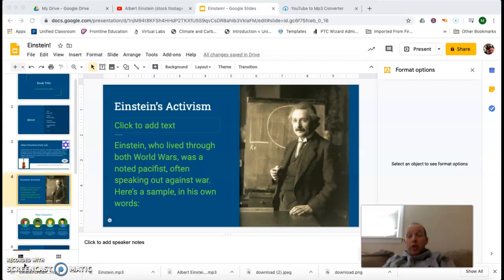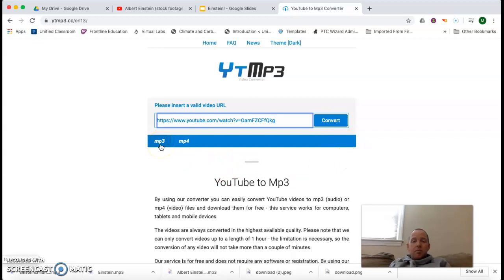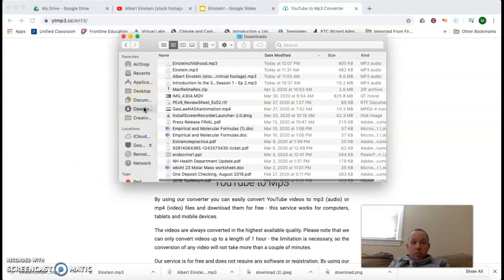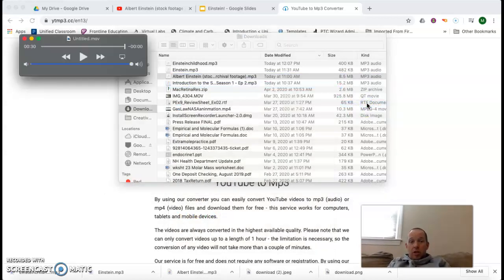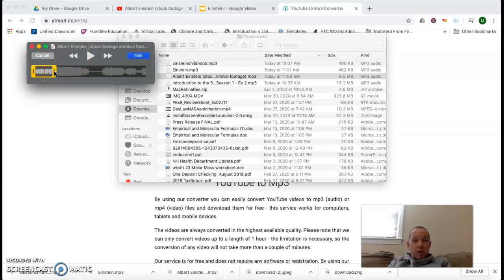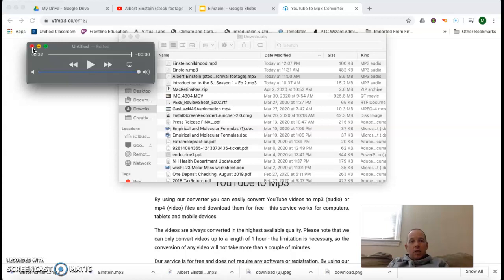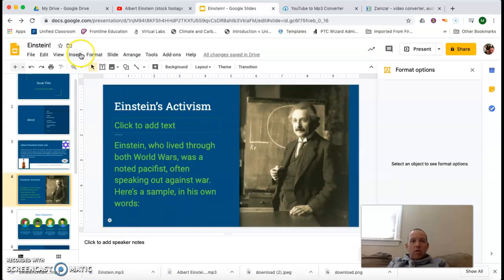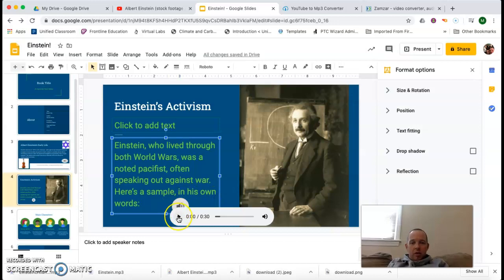Tech Talk: Downloading/Trimming Audio for Google Slides!